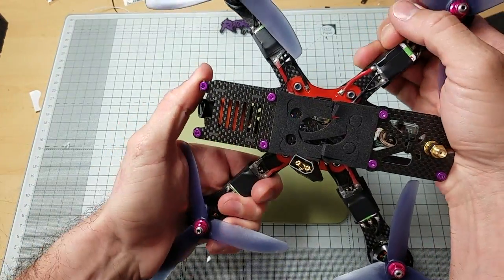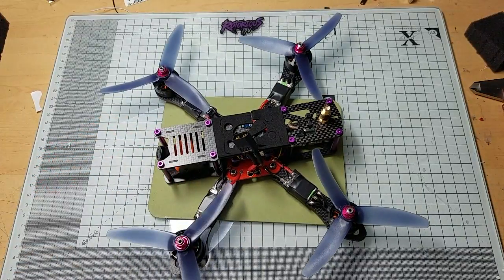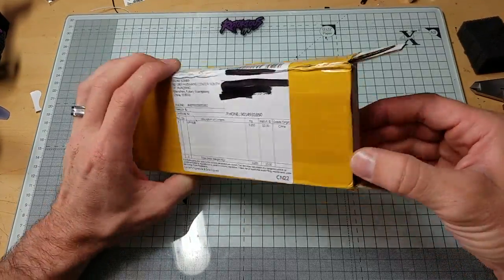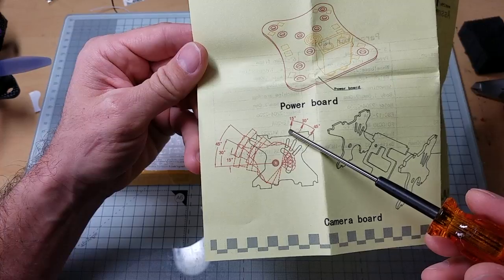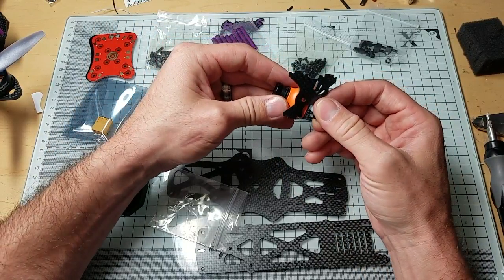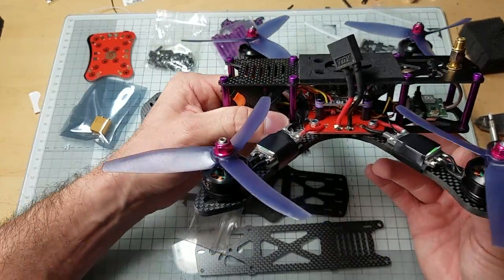Martian 220 Review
Sorry for dragging my feet on this but here it is!  Plain and simple, If you're new to the hobby and you want a platform that you can grow with, durable, easy to build, and just a great all round frame then the Martian 220 is calling your name!  I currently built up the other one and now have 2 in my stable.  One is for racing and the other for HD footage and have slightly different setups that I might cover in a later video.  Here are the links to the parts on my build and enjoy!